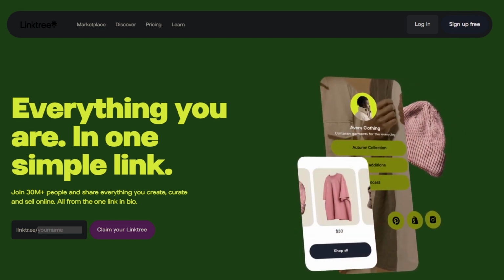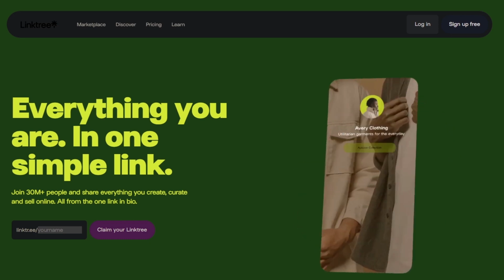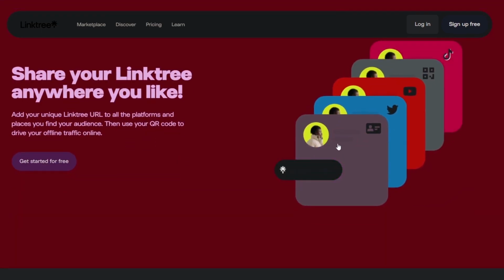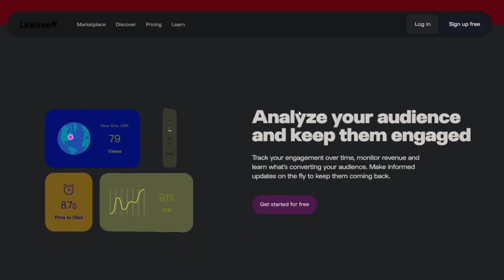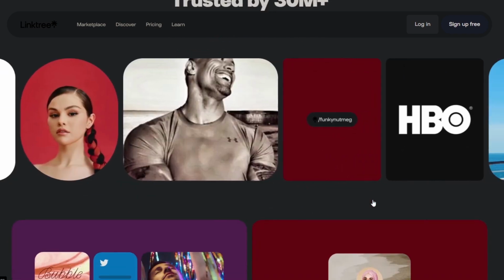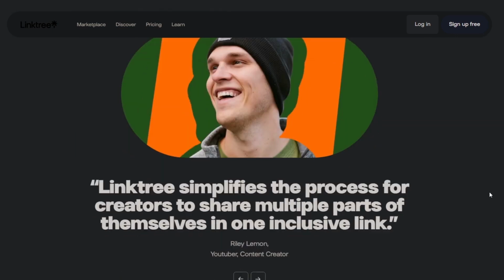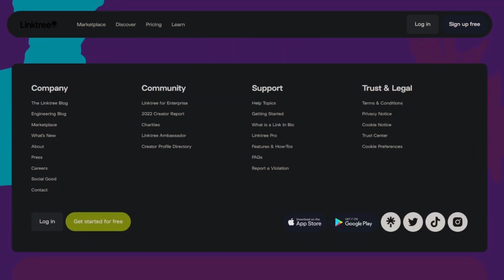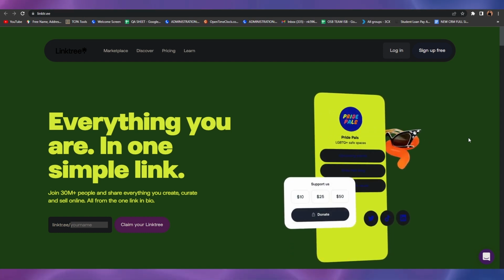How to use linktree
Hi Guys, in this video we'll tell you How to use linktree for beginners, so watch this video till the end to know the complete process.